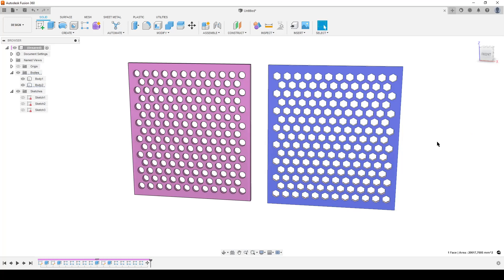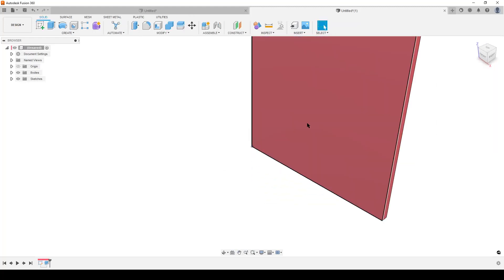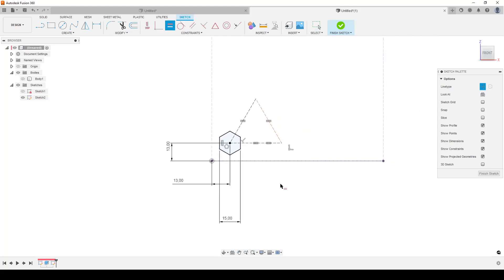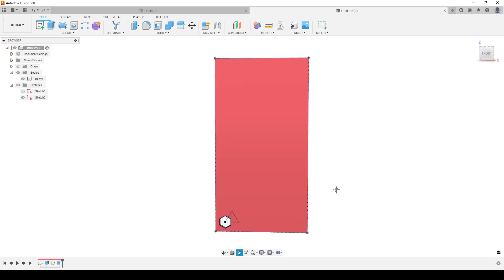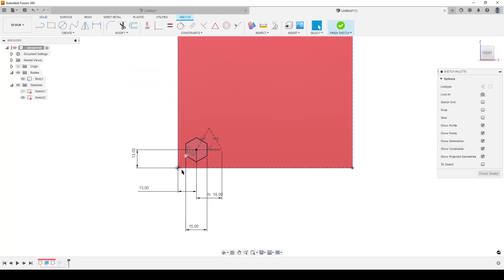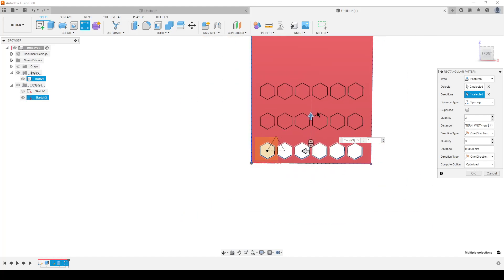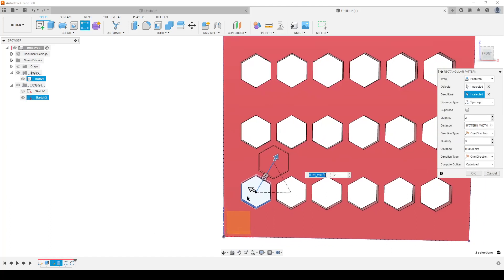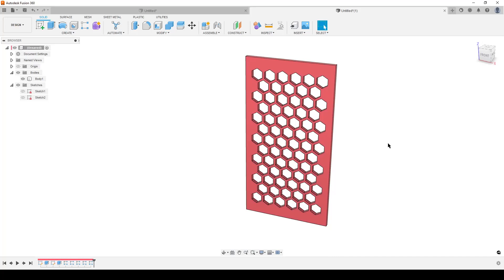Fusion 360 - A Rectangular Hexagonal pattern from a Equilateral triangle, or Put Holes in Part.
Workflow on a triangle pattern within a rectangle face.

0:00 Intro
1:15 Create the part
1:32 Sketch first cut
4:07 Extrude first cut
4:21 Rectangular pattern first row
5:04 Adjust dimensions to center pattern
6:05 Rectangular more rows using sqrt(3)
7:16 Adjust dimensions to center pattern
8:02 Rectangular pattern first cut in second row
8:35 Rectangular pattern second row
8:55 Rectangular pattern the last rows
9:18 Done